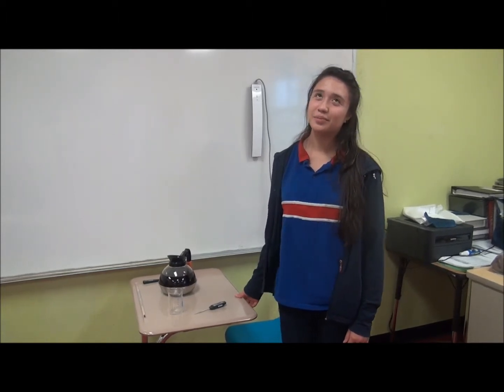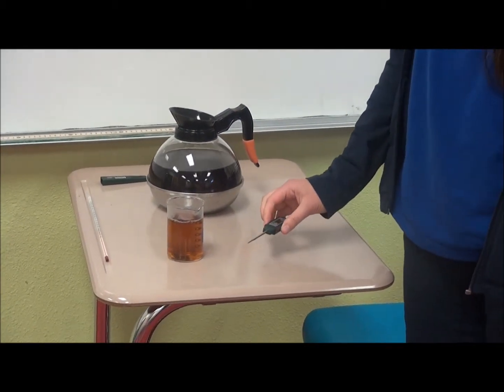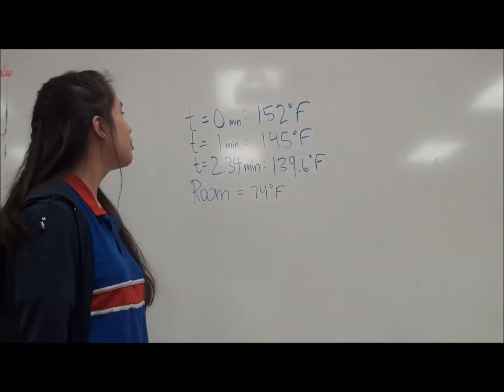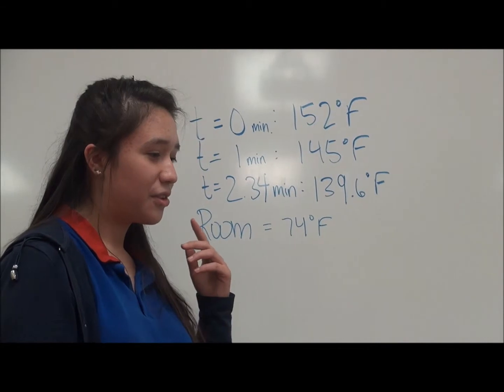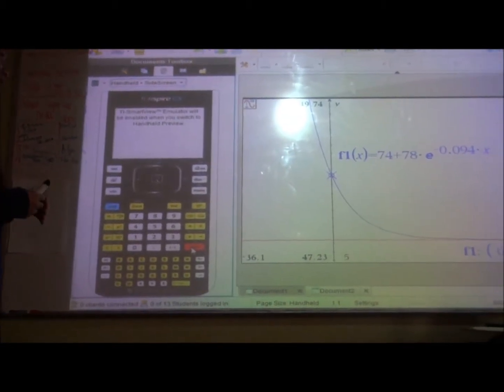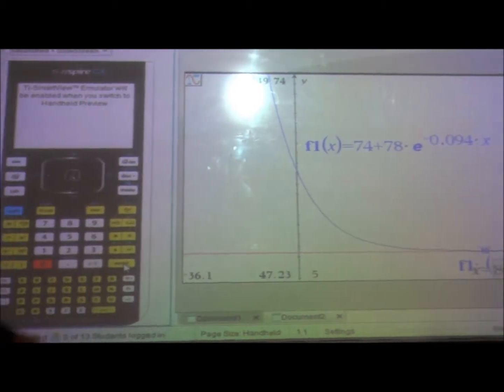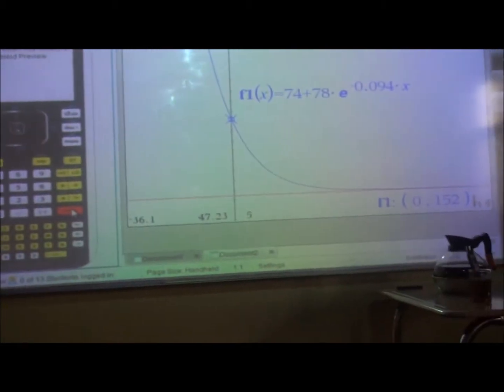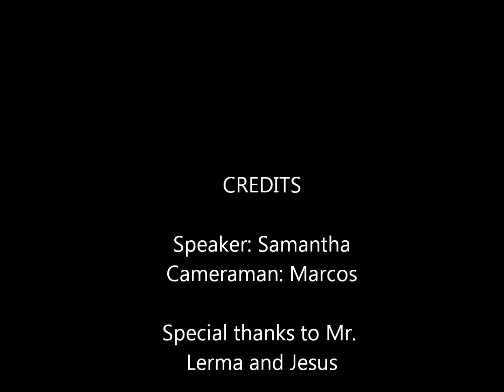Harmony STEM PBL Project: Time of Death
Using Newton's Law of Cooling, anyone can calculate the time it takes for something to cool down to room temperature. Instead of waiting foolishly for your coffee to cool down, you can know when your coffee will be ready, and keep yourself busy meanwhile.